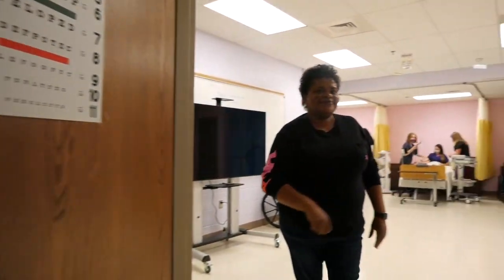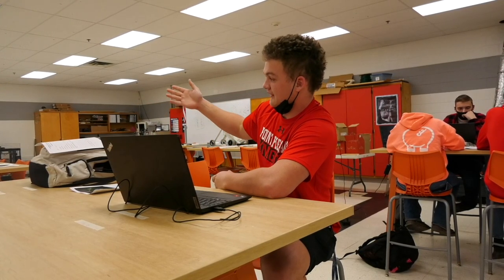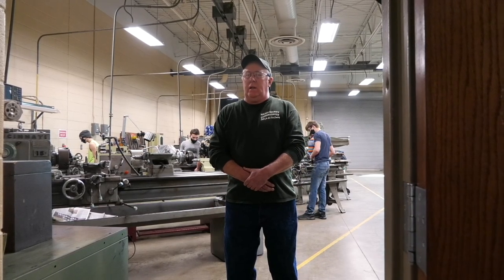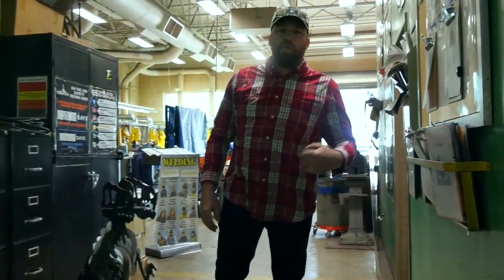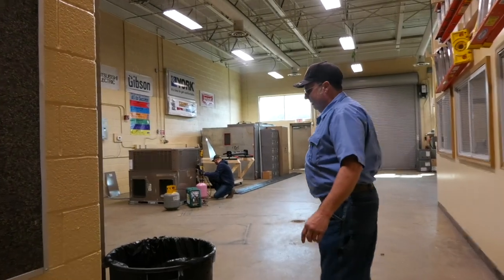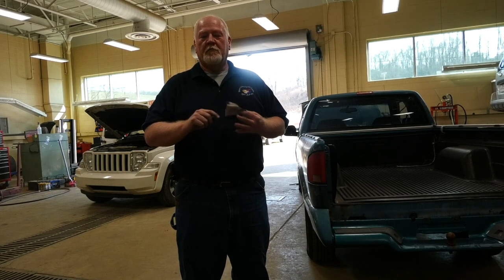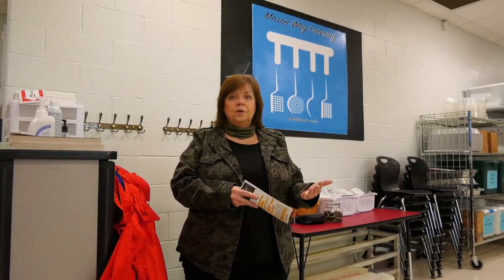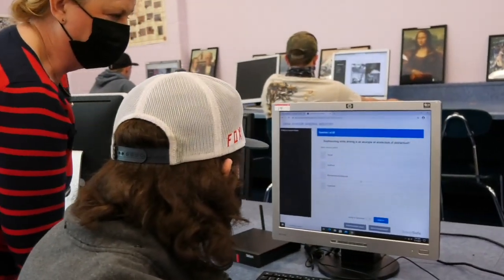Mason County Career Center Program Walk-Through